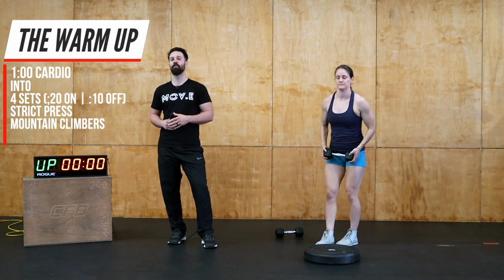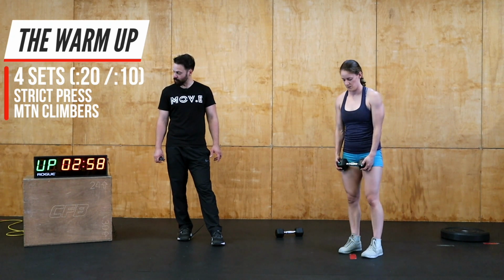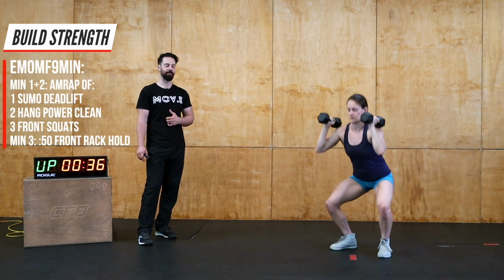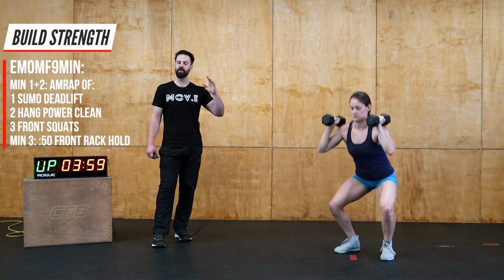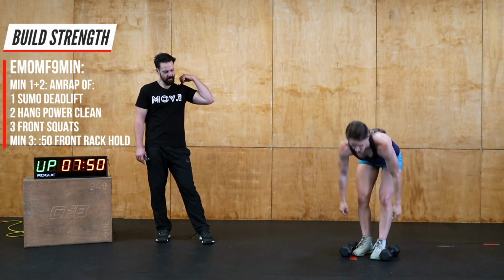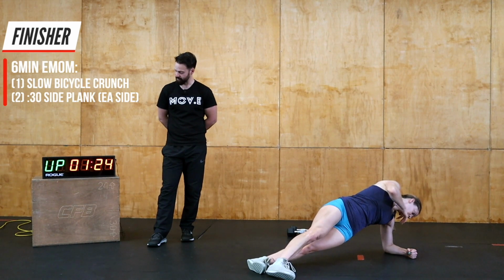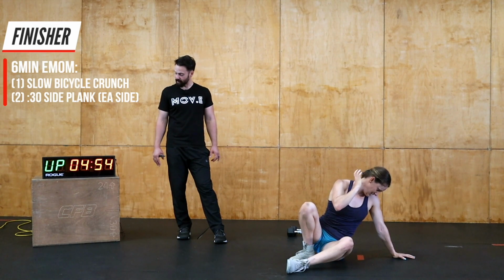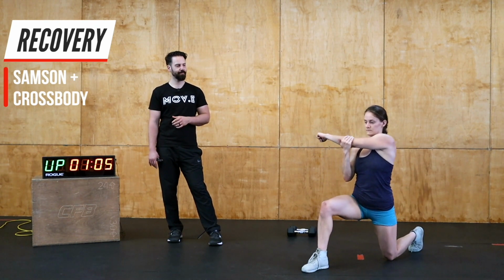MAH 180121 BUILD